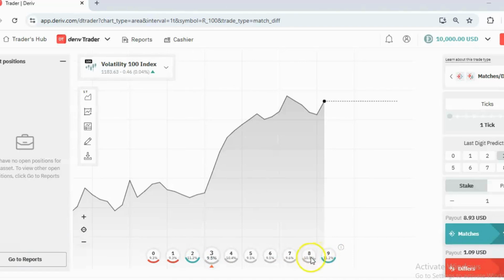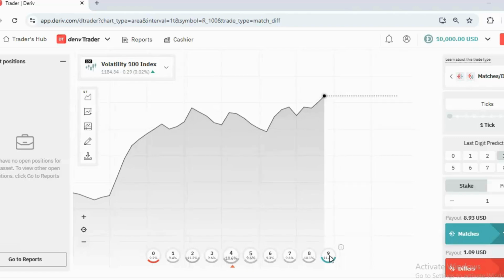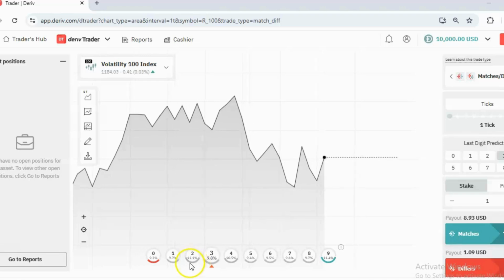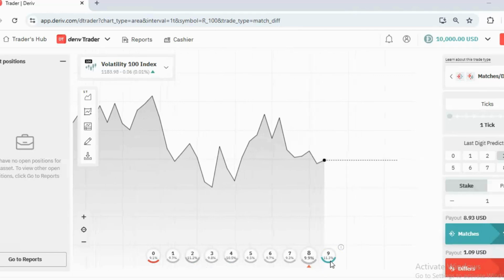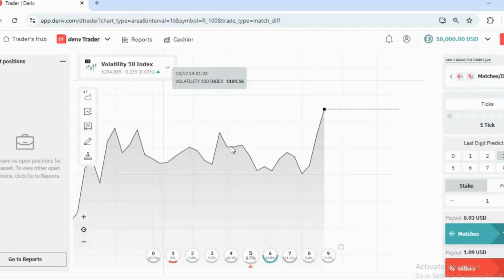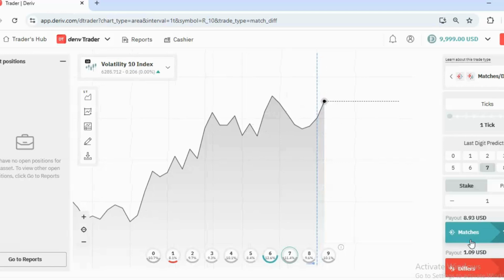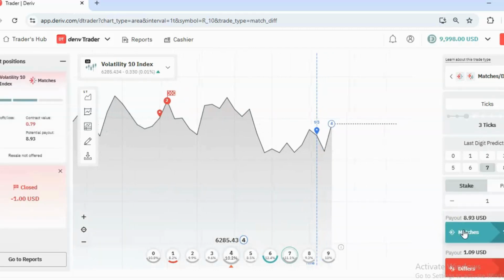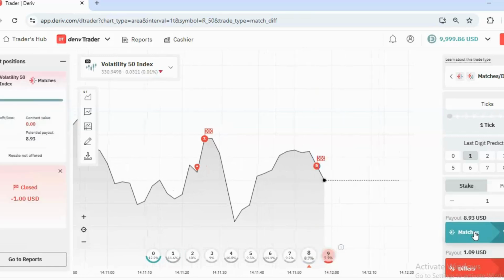DERIV MATCH AND DIFFERS STRATEGY - 3 TICKS STRATEGY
Match and differ strategy, Take the key points to note and practise on your demo. You can use 1 tick to 3 tick., All you have to do is just be on the lookout of the three digits as explained .,
YOU can create your own strategy with the 3 rule ., I have tried it and sometimes the strategy works well with 1 tick in different volaties .
Be on the lookout for scammers . You can learn on your own without paying anyone .
Peace!